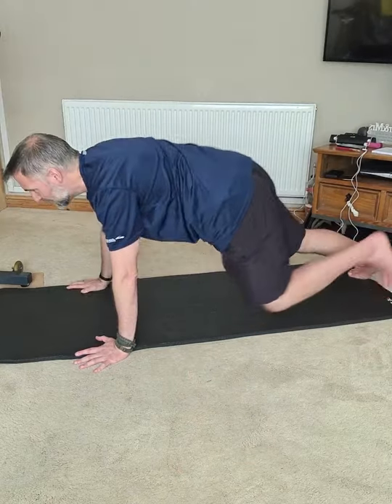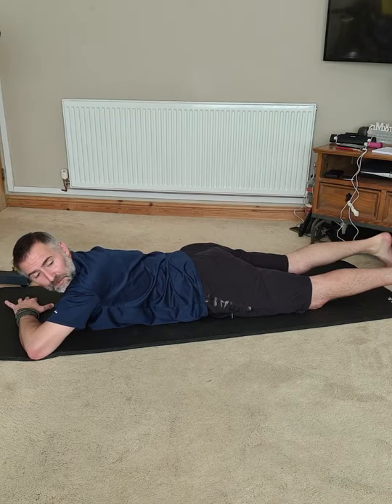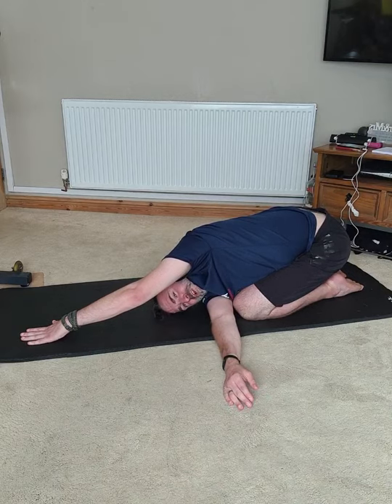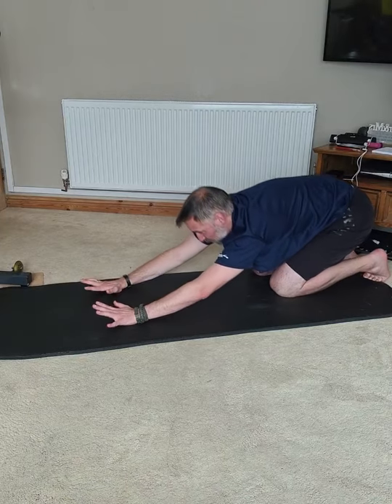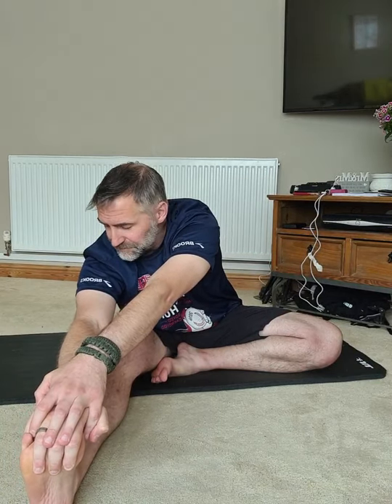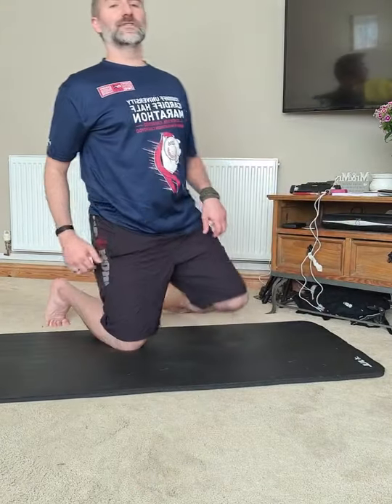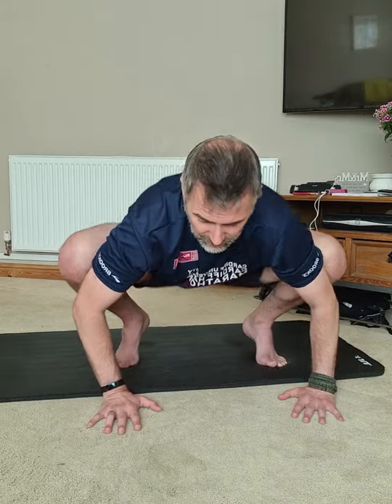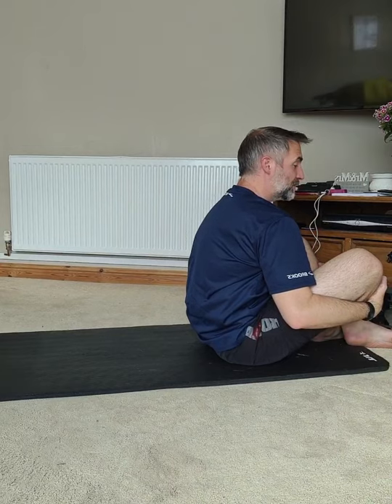Home Workout - Sunday Evening Stretch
Not pilates, not yoga, just 20 minutes of releasing tight muscles and restoring the body.

Take some time for yourself and relax with this follow along session.